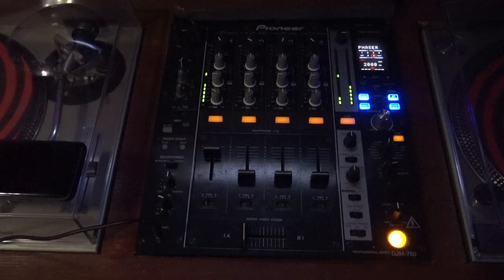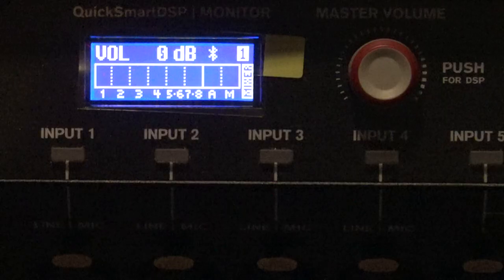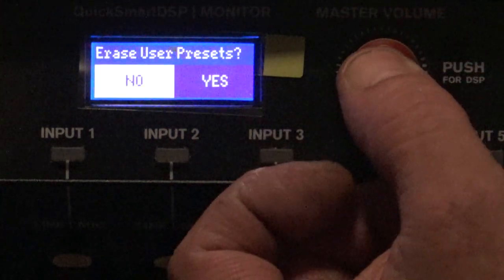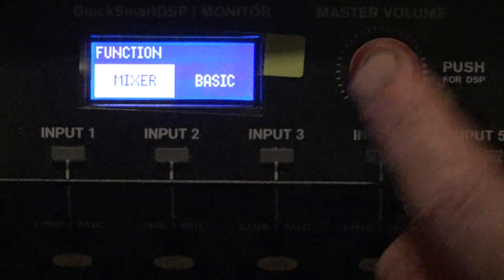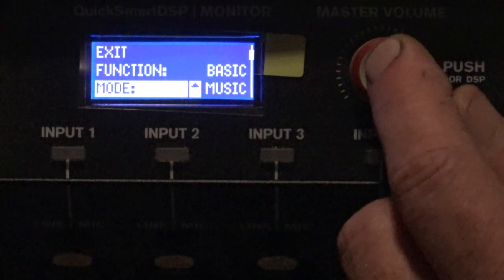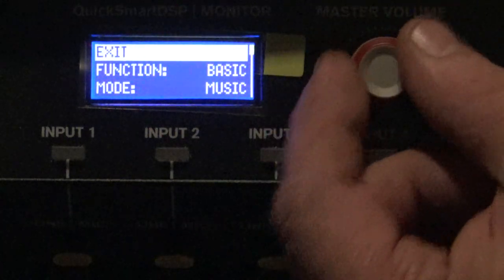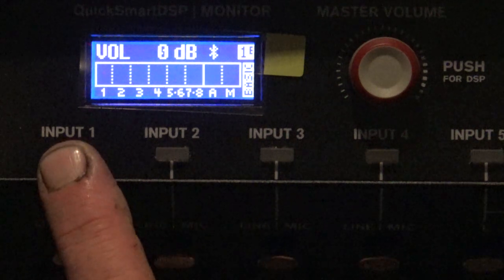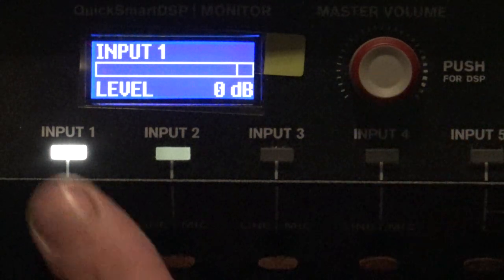My EV Evolve 30M DJ Settings, Sound Objectives & Clipping Philosophy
Here's how I set these up for my events using the DSP menu